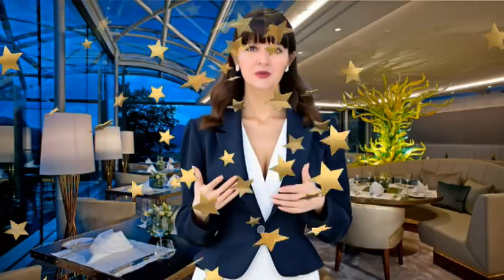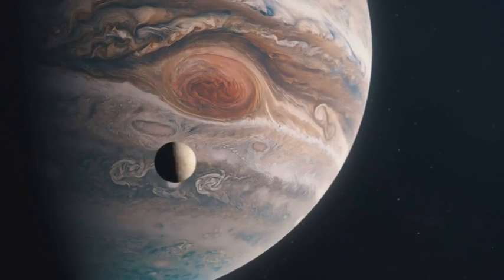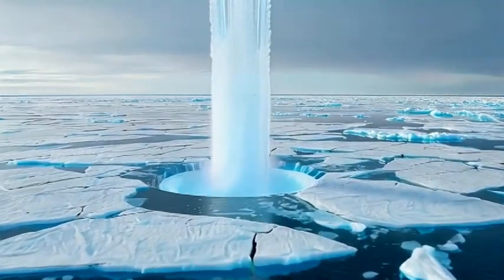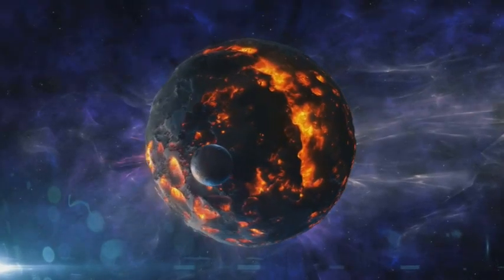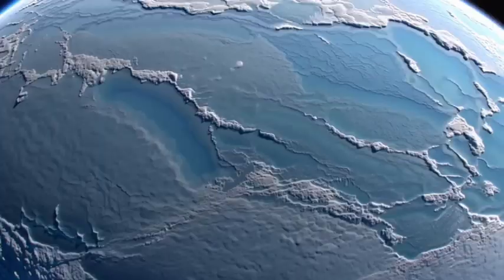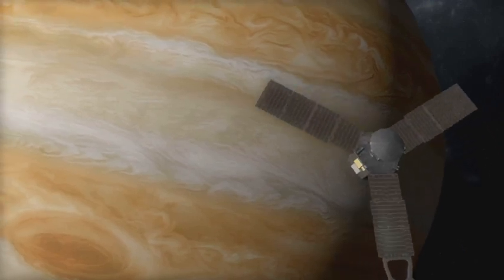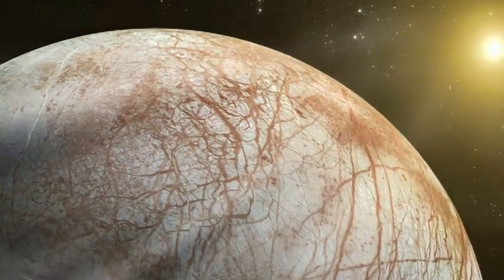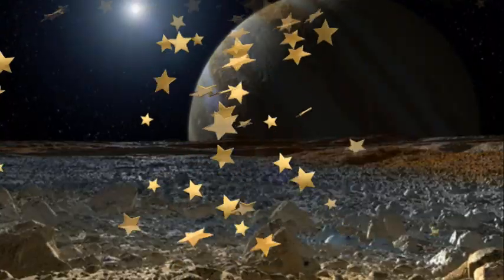Europa - The Icy Jupiter' Moon with a Fiery Secret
Europa - The Ice-Covered Enigma That Could Rewrite the Rules of Life

Dive into the icy depths of Europa, Jupiter's intriguing moon, in our latest video, "Europa: The Icy Moon with a Fiery Secret." Discover how this seemingly bland, frozen surface hides a tantalizing ocean beneath, potentially brimming with life. From its mesmerizing cracks and chaotic terrain to the groundbreaking discoveries made by the Galileo spacecraft, we explore the geological wonders that hint at a thriving ecosystem below. Get ready for a cosmic adventure!

OUTLINE:
00:00:00 A Frozen Marble with a Fiery Secret
00:00:19 Cracks, Chaos, and Cosmic Clues
00:00:45 The Ocean Beneath the Ice
00:00:53 Life in Eternal Darkness? You Bet.
00:01:26 Europa’s Sneaky Breath
00:02:41 The Missions That Will Kiss Europa Goodbye (and Hello)
00:03:52 Intelligent Life Beneath the Ice? Why Not?
00:04:43 The Future Beneath the Ice